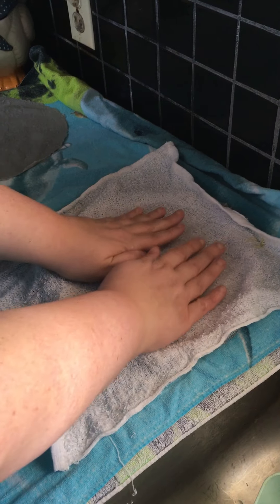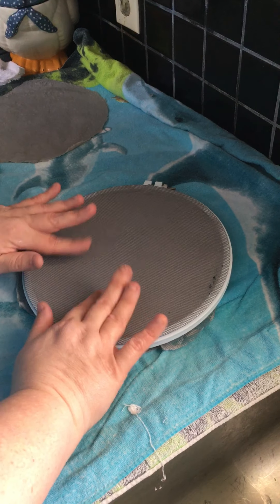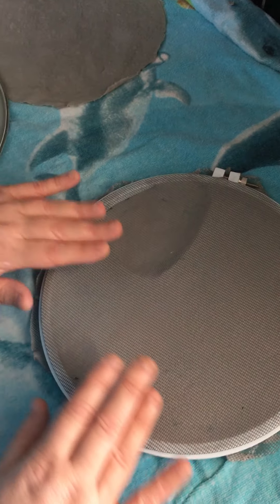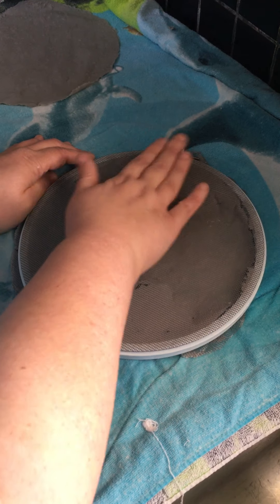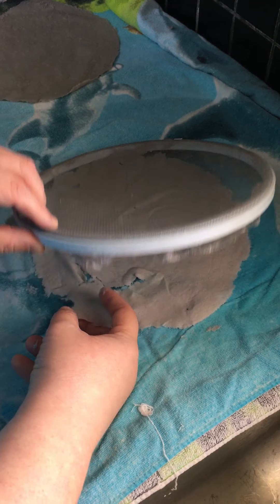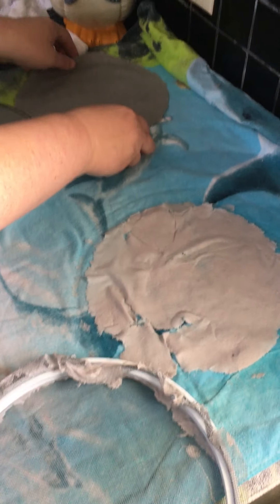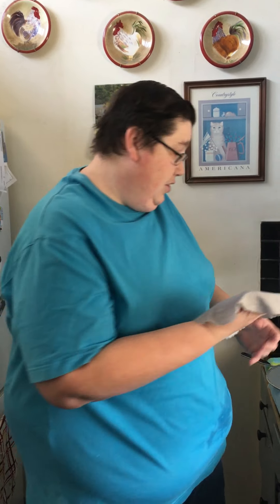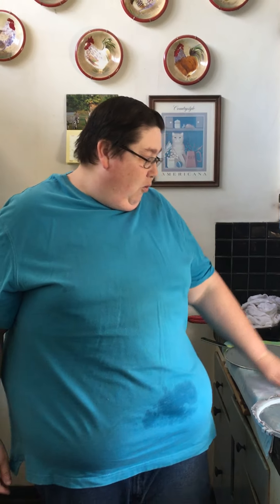How To Make Recycled Paper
Making recycled paper for the Pulp and Paper Merit Badge